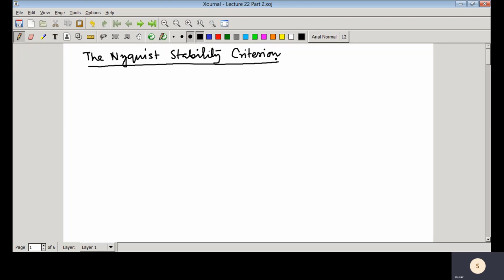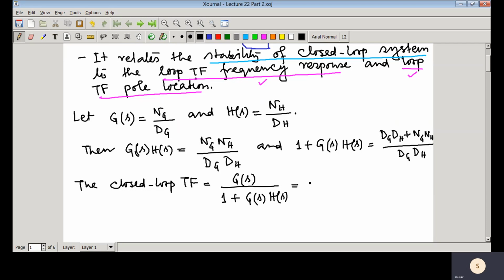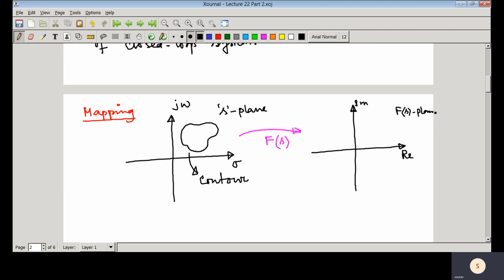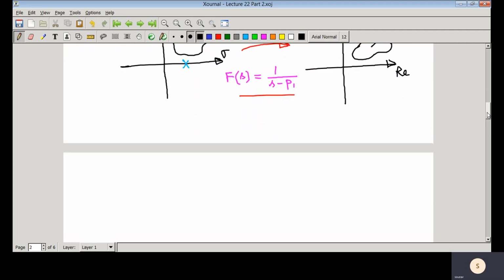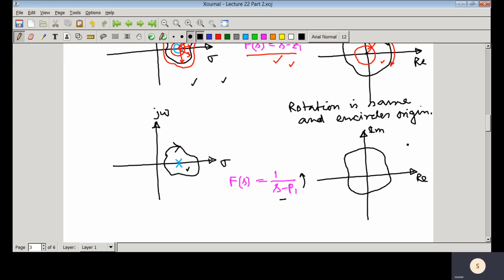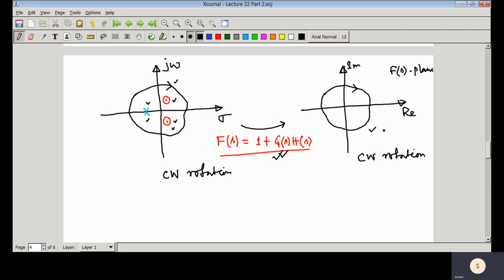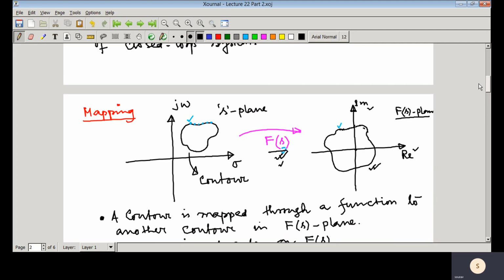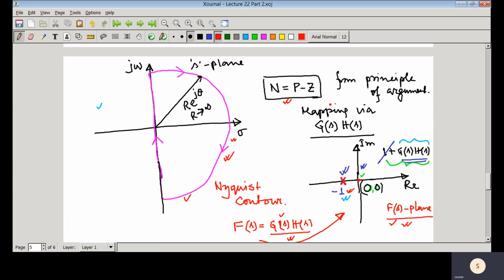Lecture 22 Part 2